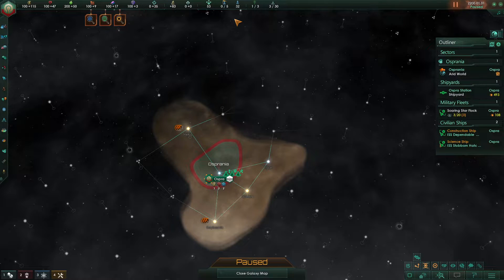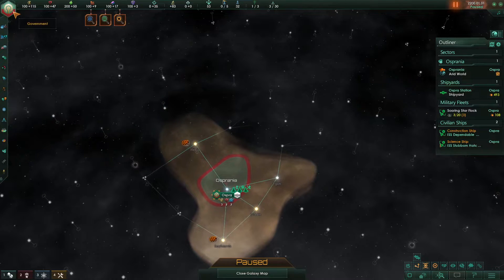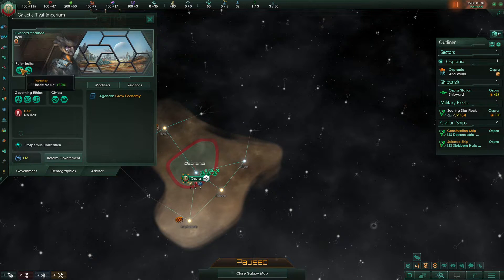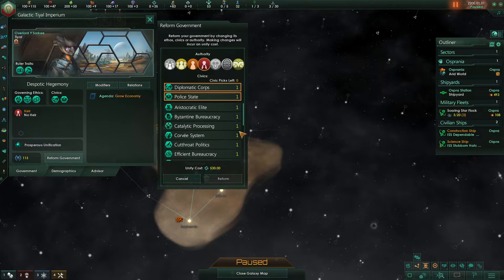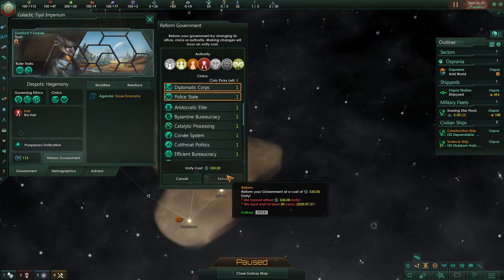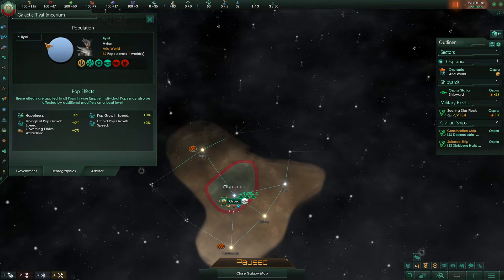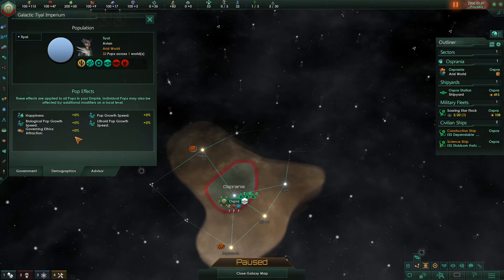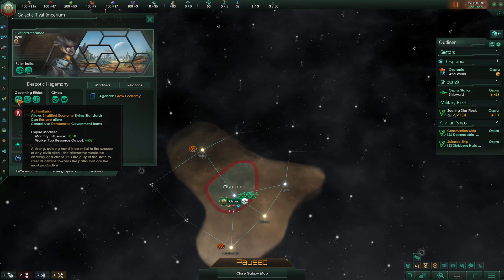Stellaris Government Screen Basic Tutorial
In this video I will explain a basic strategy for players who are new to Stellaris. If you are interested in learning more about how to view specific government bonuses, traits, demographics, and the advisor voice look no further!

Apologies for the lack of editing, I am extremely new to the whole video capture/editing scene but I will continue to learn/edit my videos to improve quality.

If you have any suggestions please let me know.